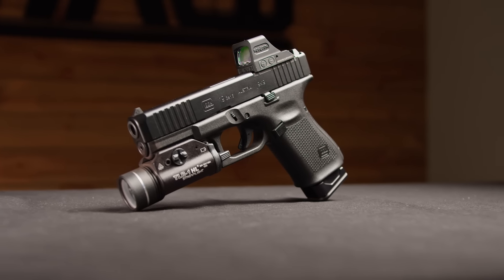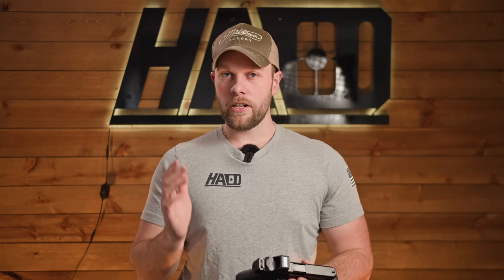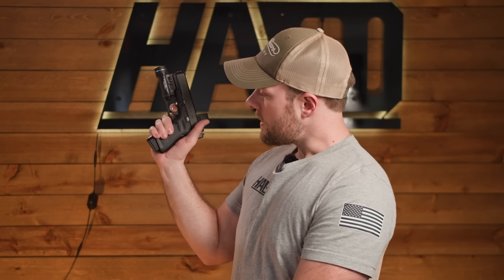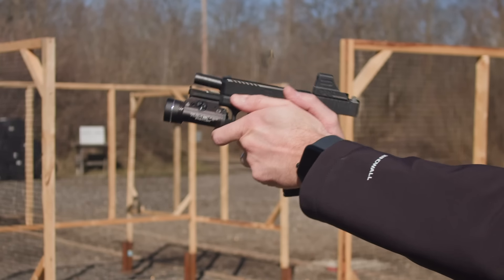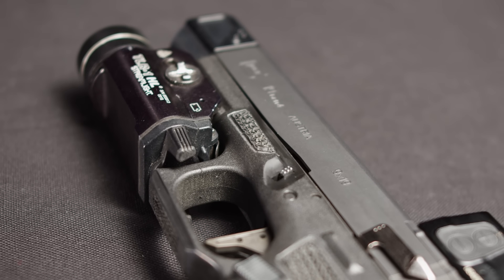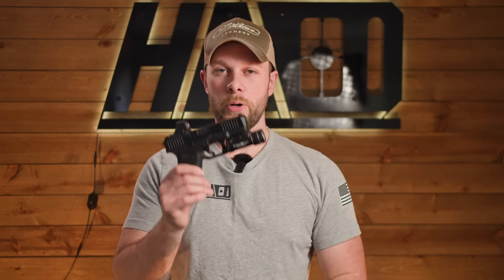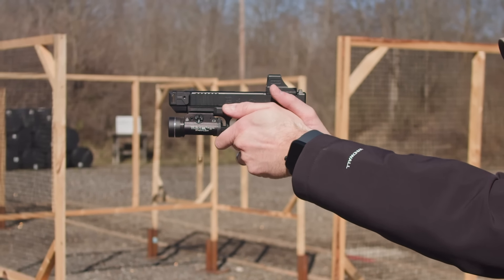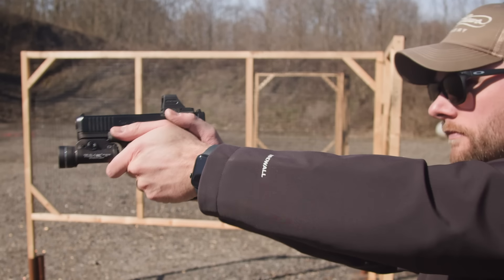Why are people buying the Glock 19?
Is the Glock 19 still worth buying in 2024? Of course it is... we're going over why that's true and why the Glock 19 is a fantastic gun for everyone.